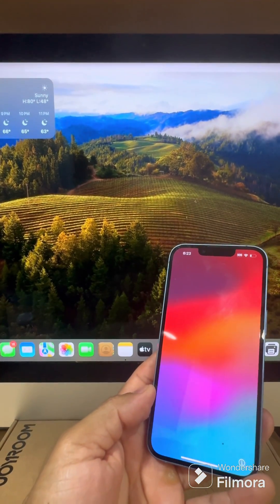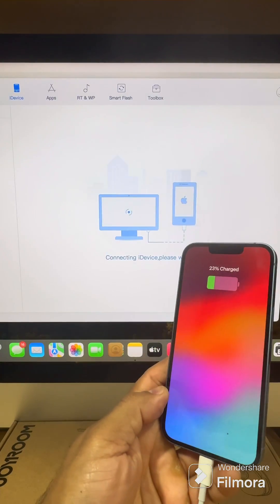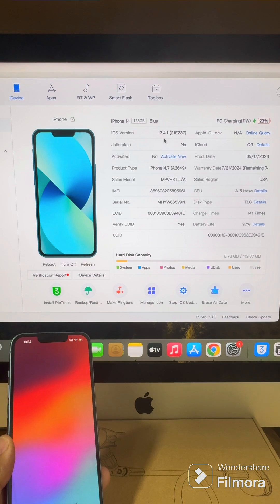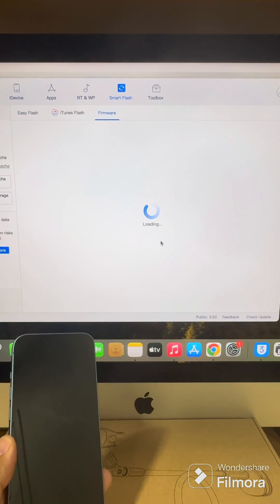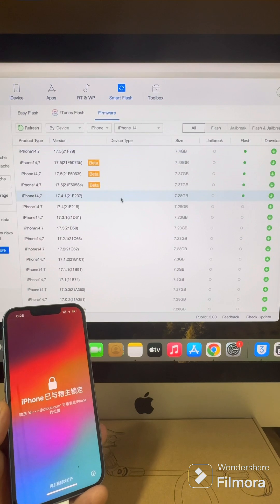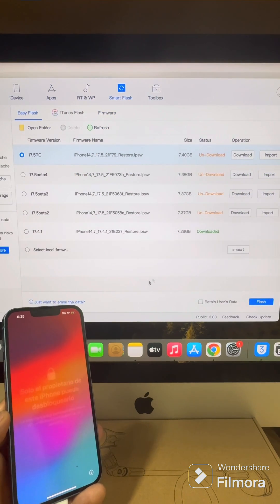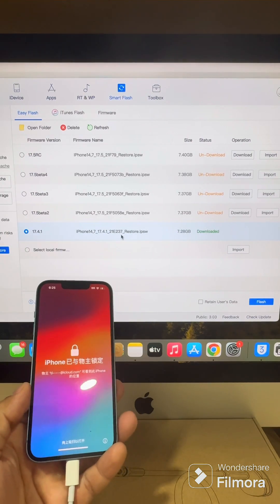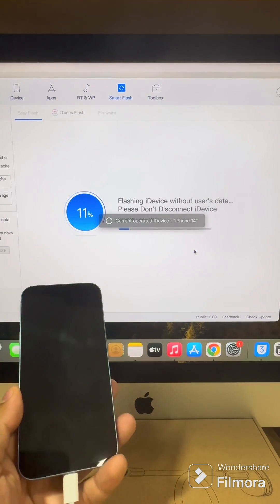How to remove activation lock on Apple Iphone using 3uTools!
"Unlocking iCloud lock on your Apple iPhone has never been easier! In this step-by-step tutorial, I'll guide you through the process of removing the iCloud lock from your iPhone, allowing you to regain access to your device and all its features. Whether you've forgotten your iCloud credentials or purchased a used iPhone with an activation lock, I'll show you effective methods to bypass the lock and enjoy full functionality of your device. Don't let iCloud lock hold you back, watch now and reclaim control of your iPhone!"